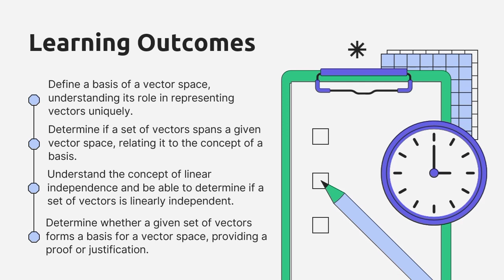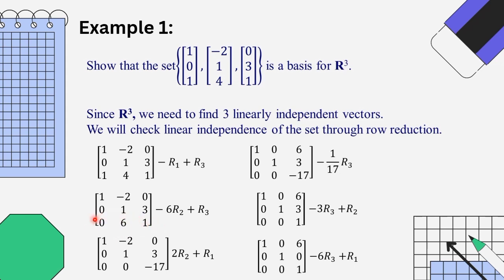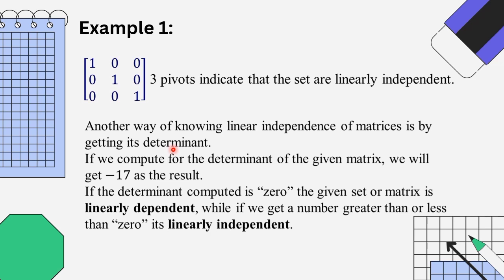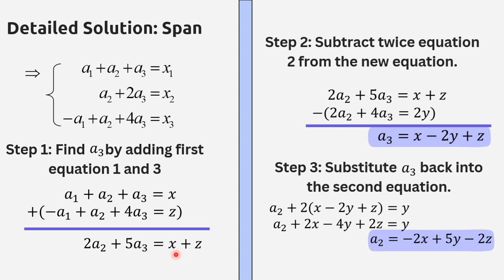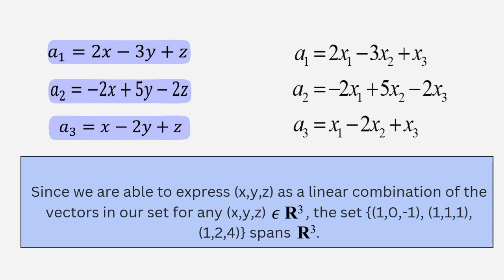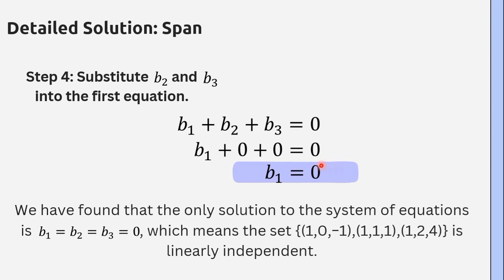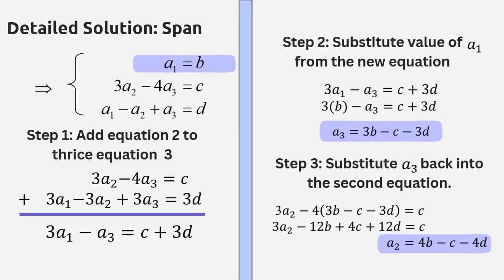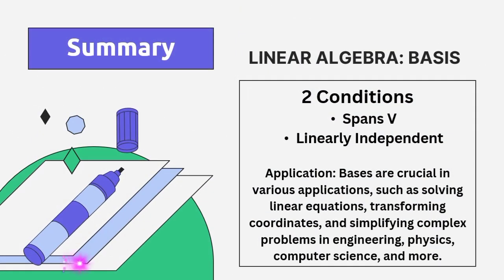Linear Algebra: Basis